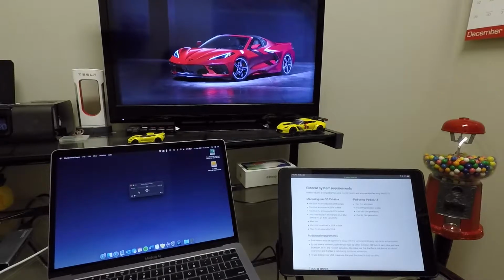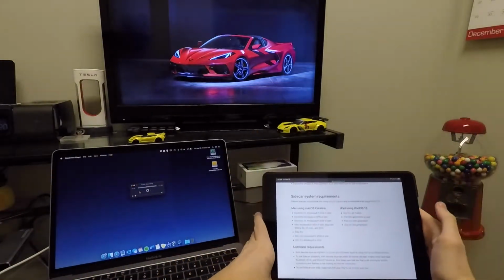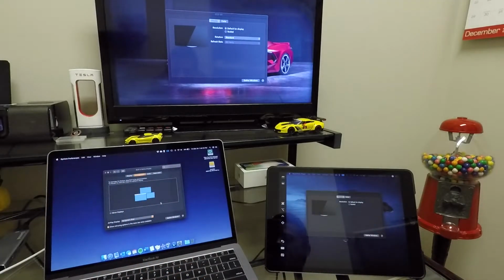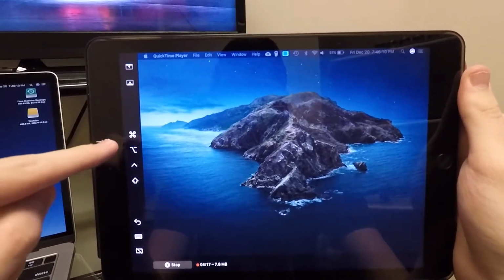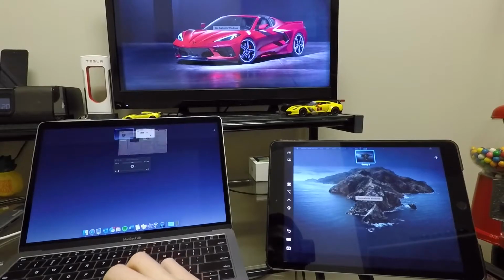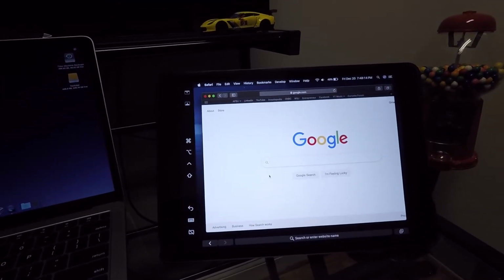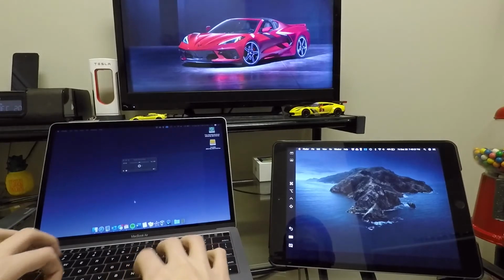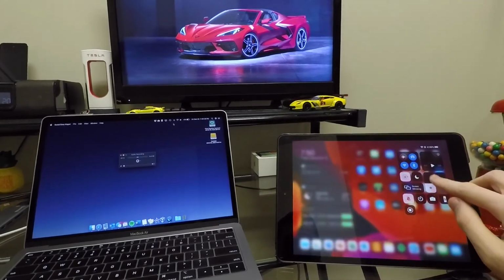How to Use Your iPad as Another Display with Sidecar!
Quick video demonstrating the new Sidecar feature in iPadOS/macOS Catalina. Do you all think this a great feature?